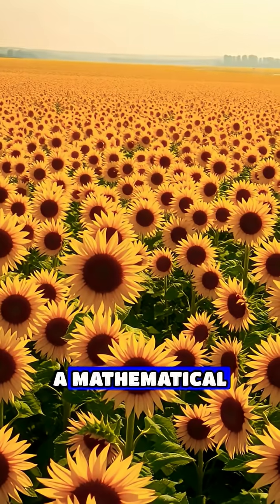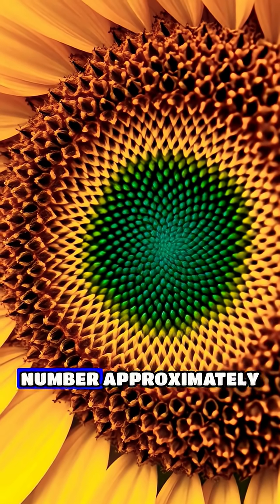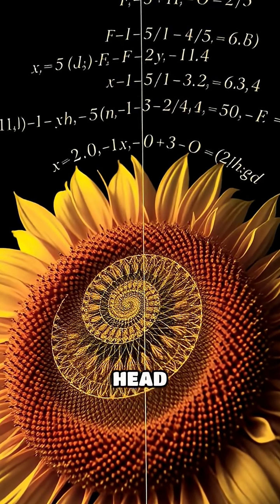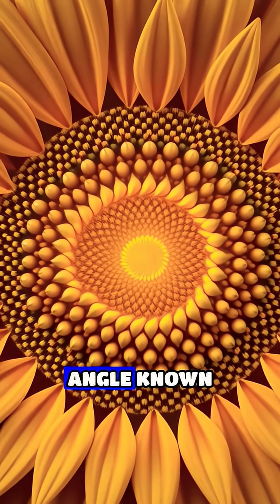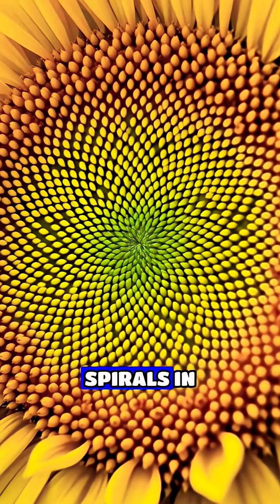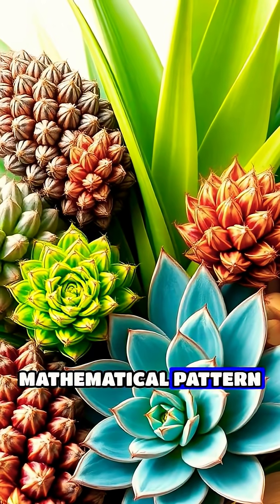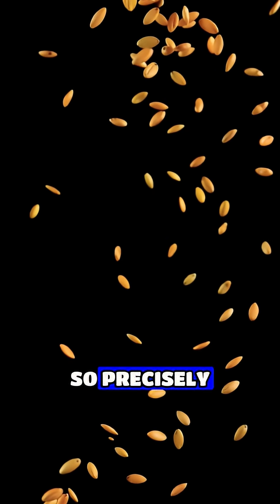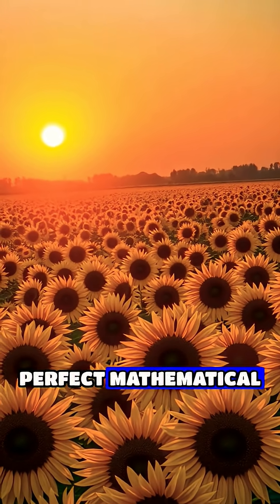A Dream of Sunflowers 🌻✨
Discover the hidden beauty of sunflowers through mathematics! 🌼 Join us as we explore the fascinating Fibonacci sequence and golden ratio that shape these captivating blooms. From intricate seed patterns to nature’s most efficient growth secrets, this stunning visual journey reveals how math governs the world around us. 🌍💛 Don't miss out on the breathtaking views and surprising science behind these golden petals!